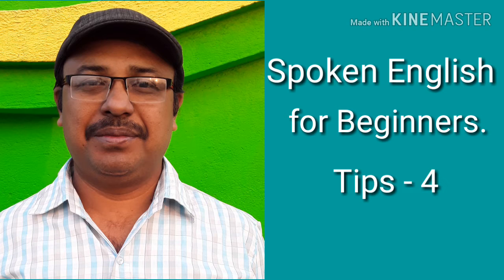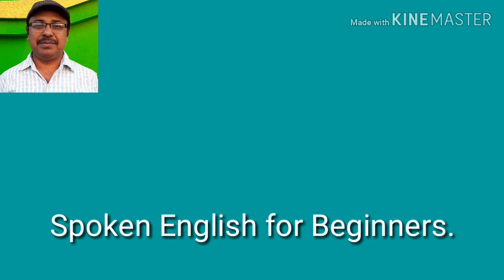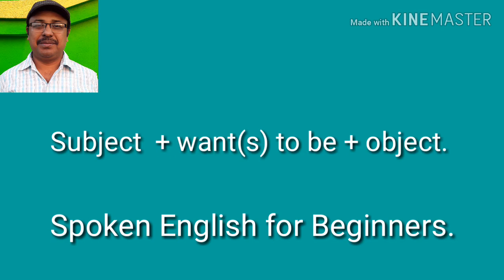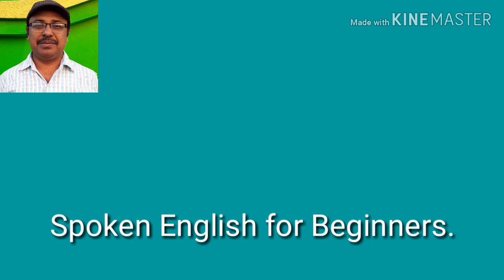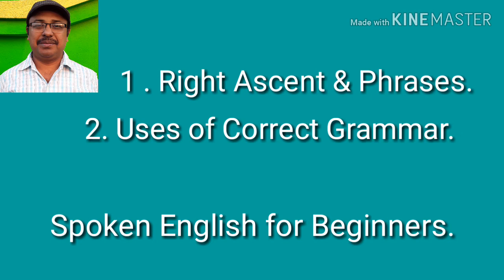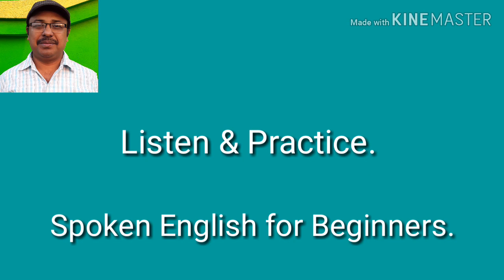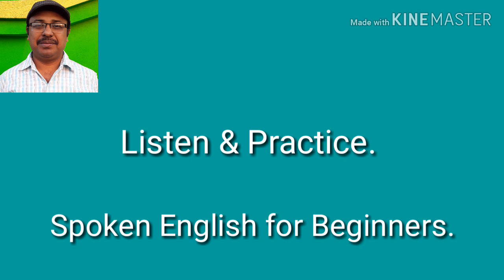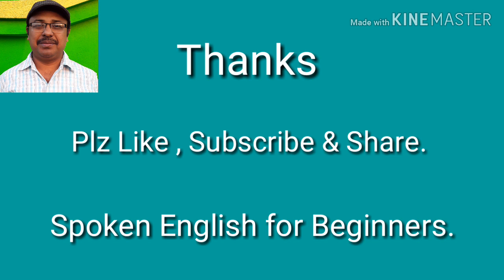Spoken English for Beginners Tips 4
About :  How to learn Spoken English . How to speak meaningful sentences .  Just start today and start now speak for at least 5 min every day .
If you have any question plz comment. spokenenglishinbengali  spokenenglish spokenenglish spokenenglishlearningvideos  spokenenglishclasses  spokenenglishguru  spokenenglishinbengali .